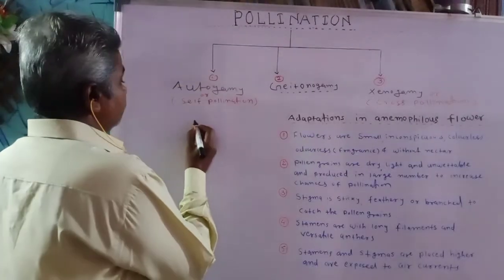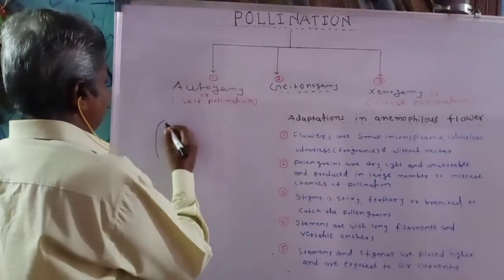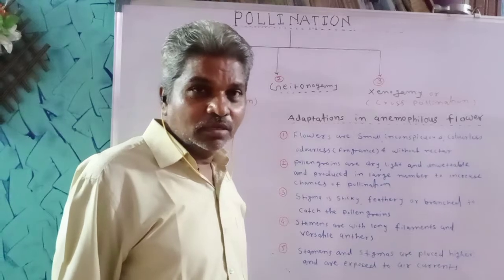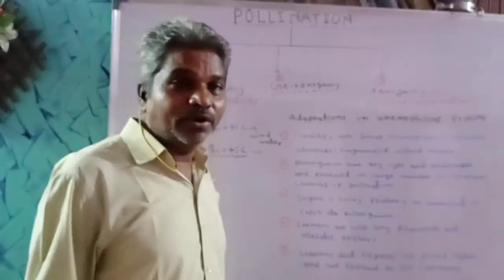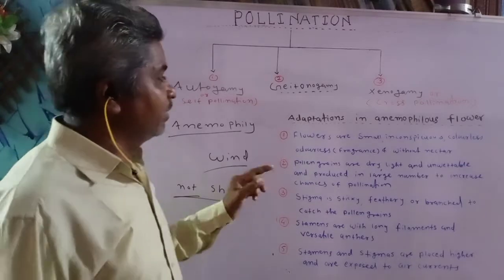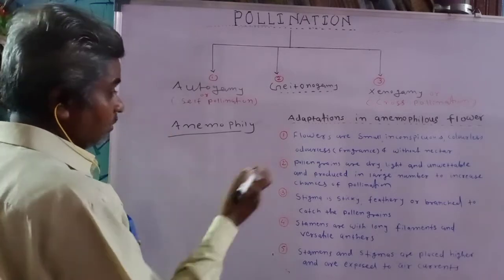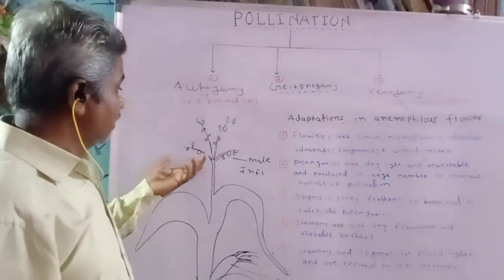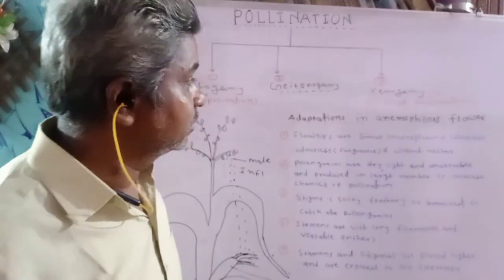Reprductoon in flowering plants